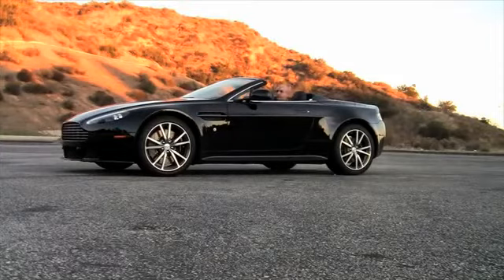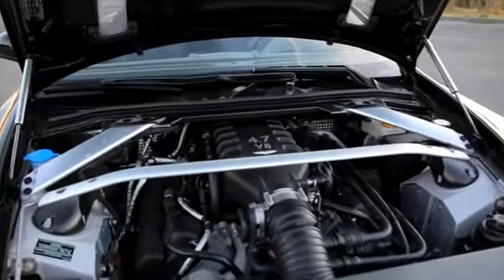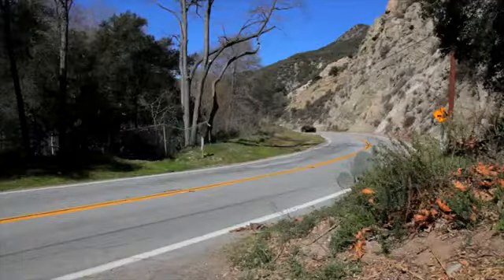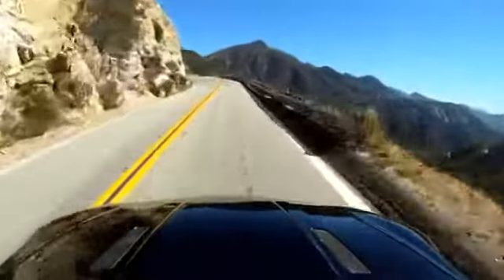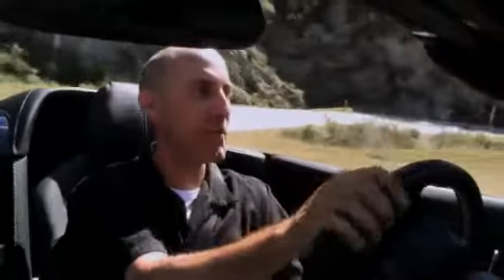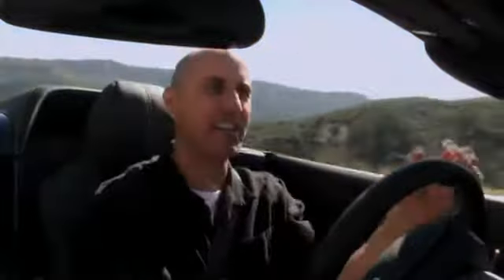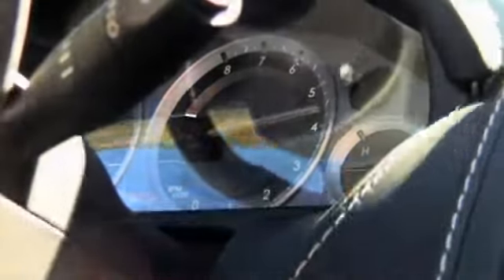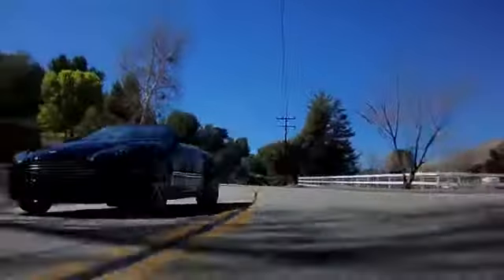Aston Martin V8 Vantage S Roadster Road Test with Great Sound